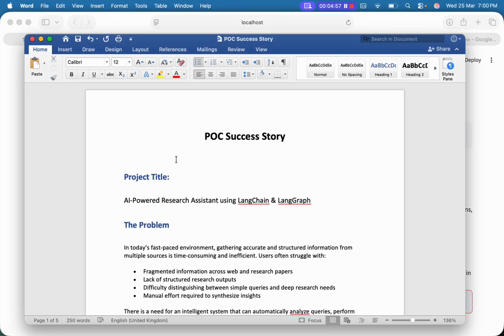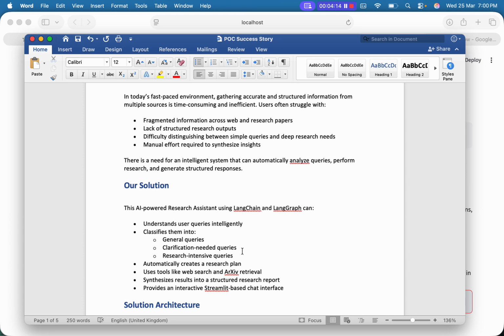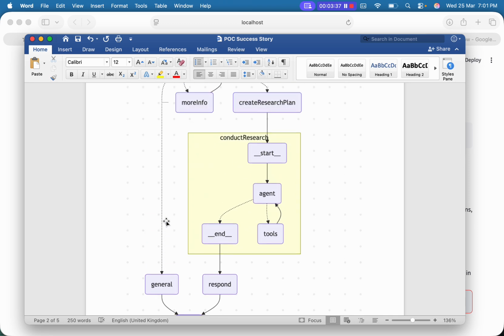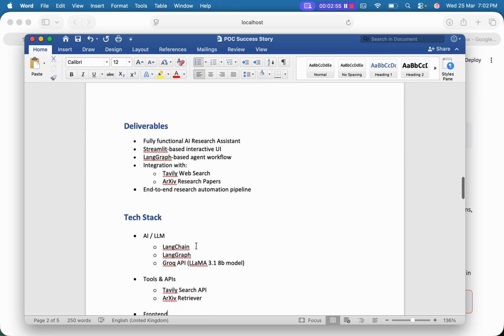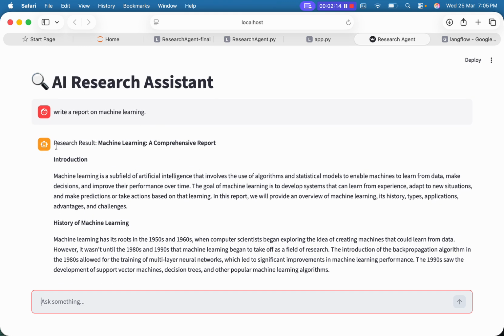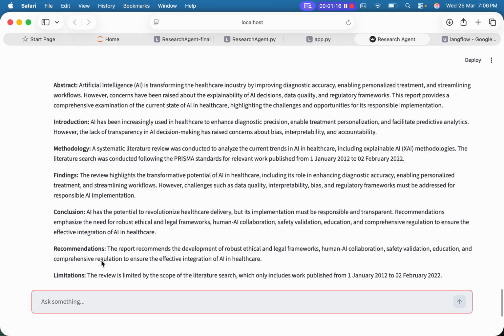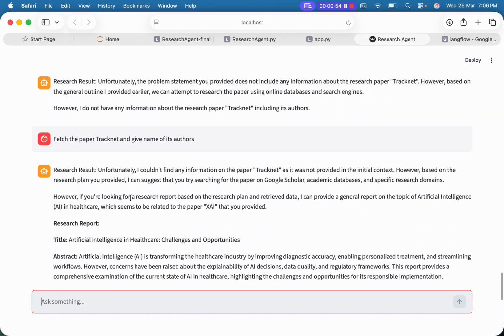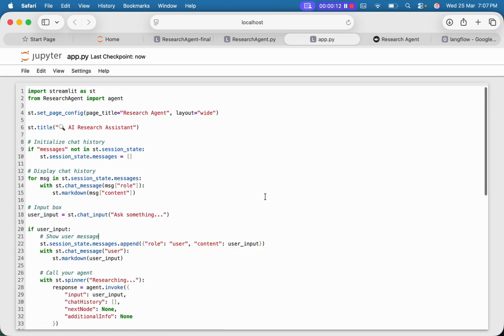AI-Powered Research Assistant using LangChain & LangGraph